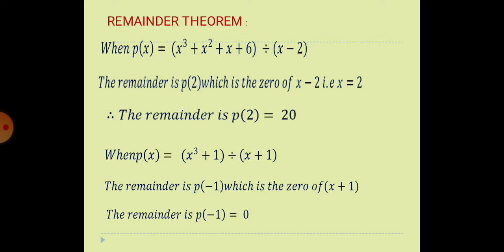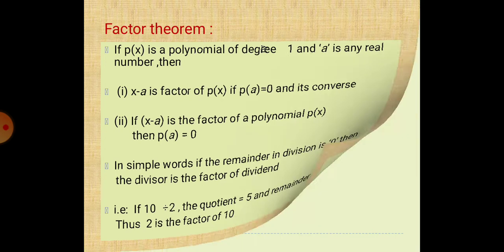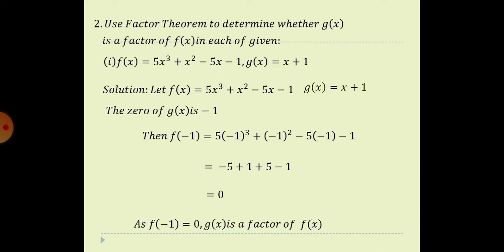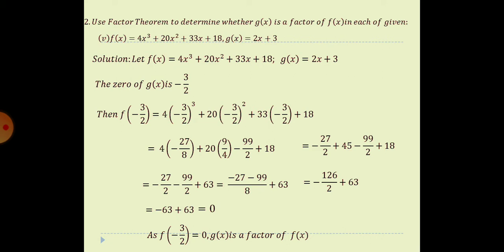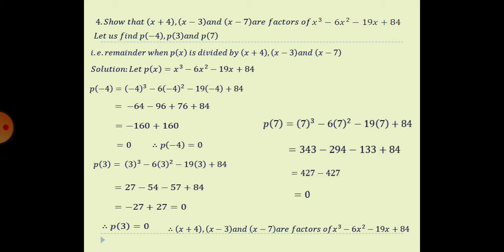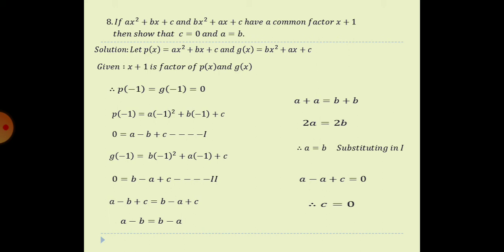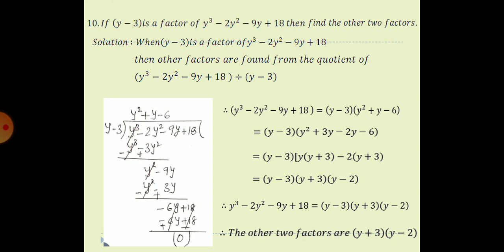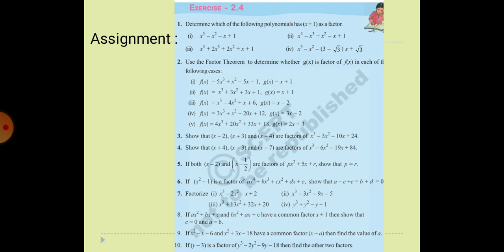August 16, 2020